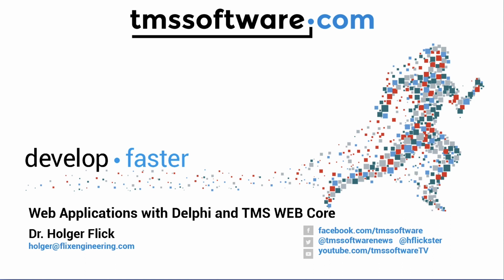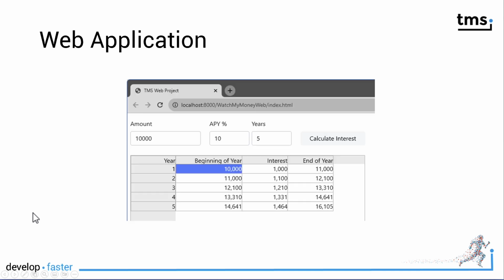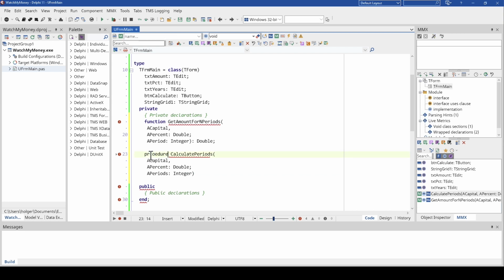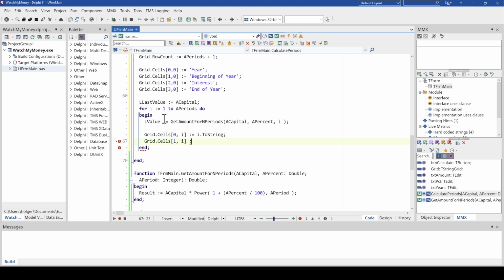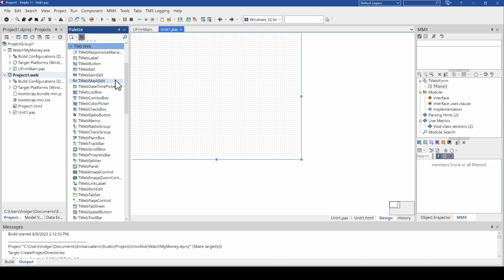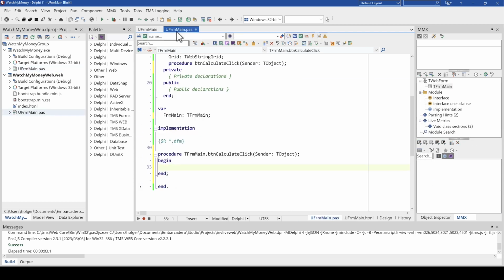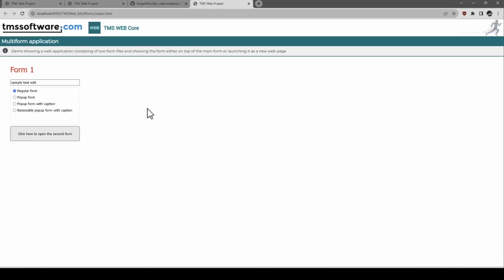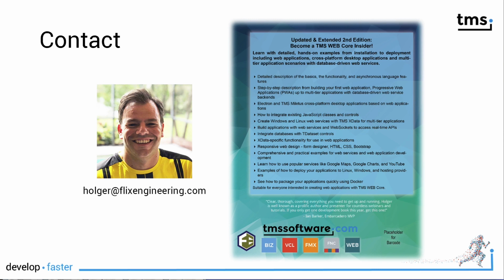How to create powerful dynamic web apps the easy way - Dr. Holger Flick | Coding Bootcamp 2023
Join this session by MVP and author Dr. Holger Flick to learn the fastest, easiest way to create powerful, fully working web apps with little or no code using skills you already have. Design the apps visually and with a click of a button get perfect  HTML,  CSS, and JavaScript created for you.